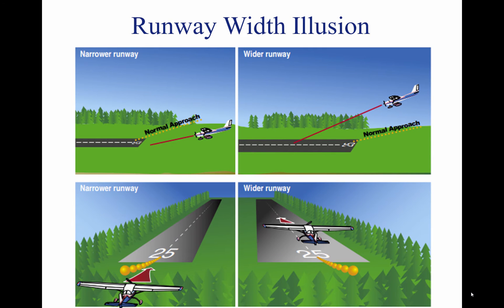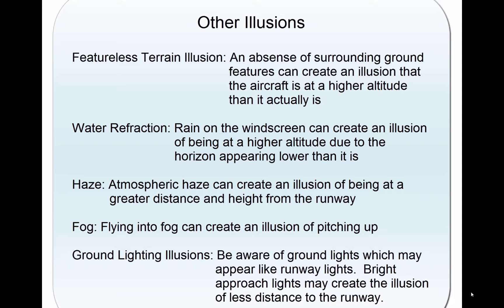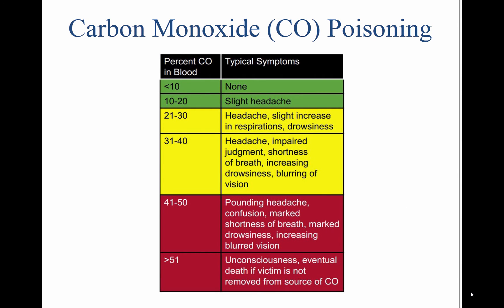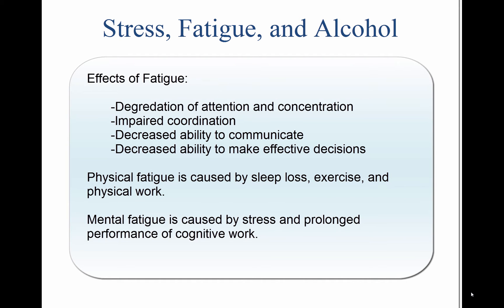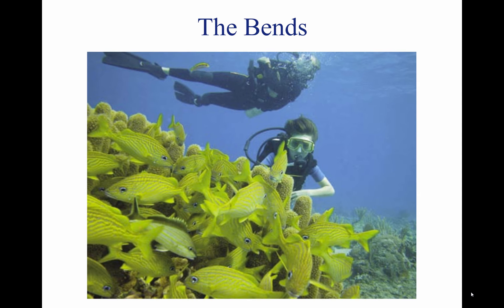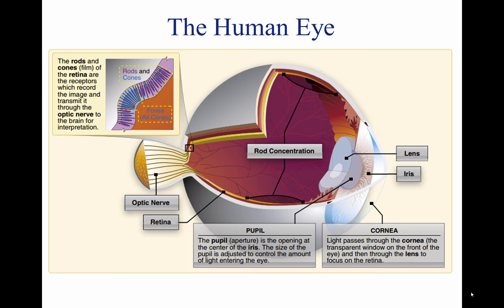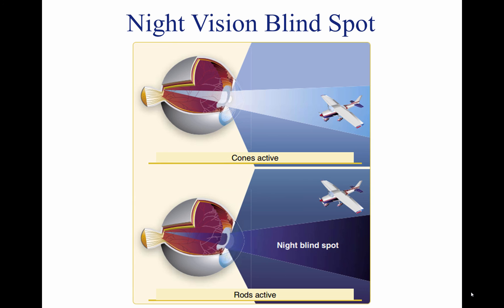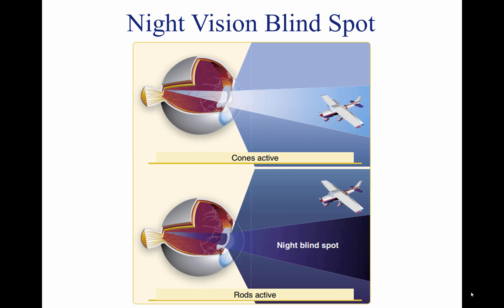Private Pilot Tutorial 16: Aeromedical Factors (Part 2 of 2)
This tutorial is the second of our two-part series on aeromedical factors, and it teaches how physiological and psychological conditions affect pilot performance and flight safety. It covers topics such as hypoxia, fatigue, stress, vision and hearing limitations, medication effects, and the importance of proper nutrition and hydration. The tutorial emphasizes recognizing personal medical limitations, managing risks, and adhering to FAA medical standards to ensure safe decision-making and operation in the cockpit.